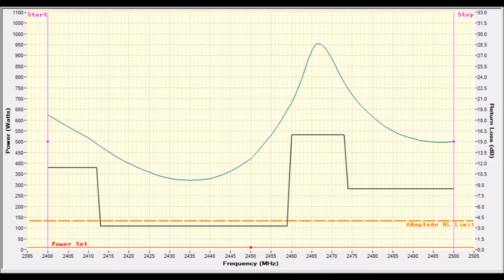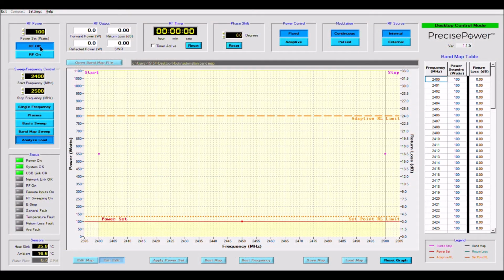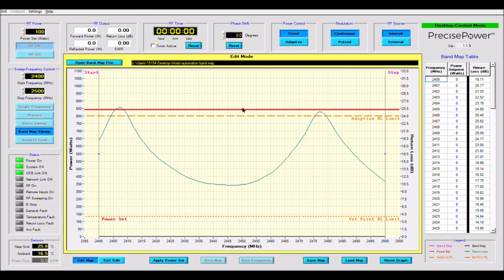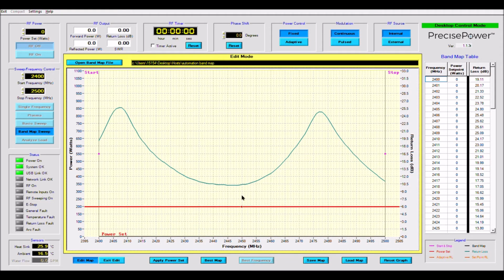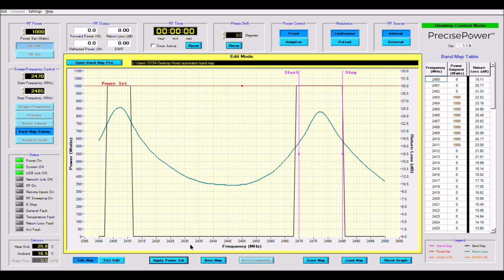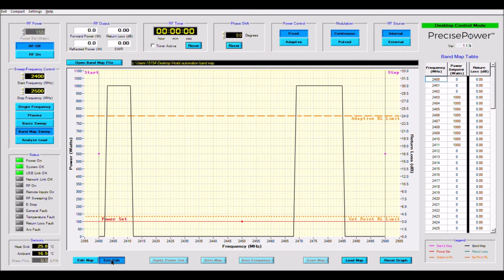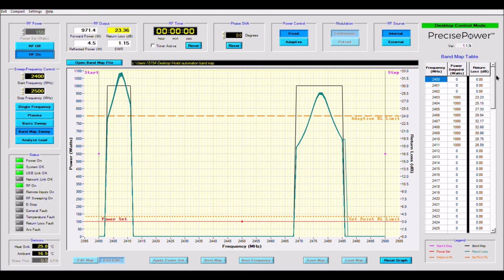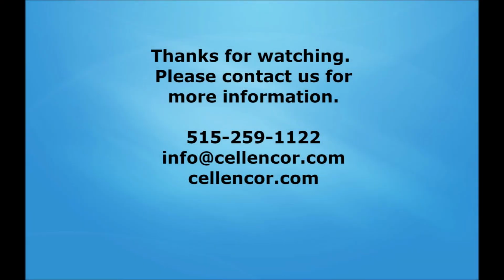PrecisePower PTS-1 Solid State Microwave Demo- Band Map Mode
This is a demo video talking about how using solid-state microwave technology along with PrecisePower software brings band map frequency control capabilities to science and industry.

for more information.